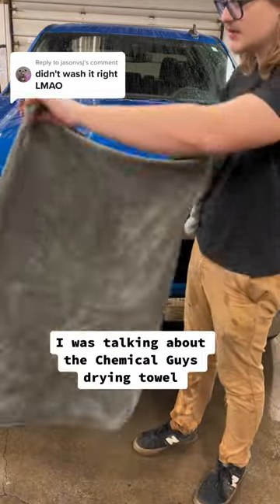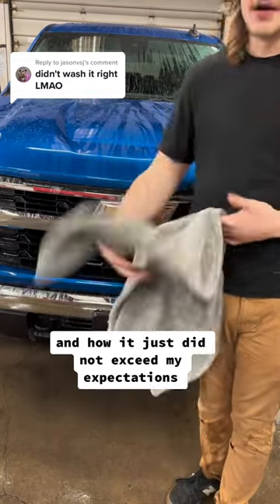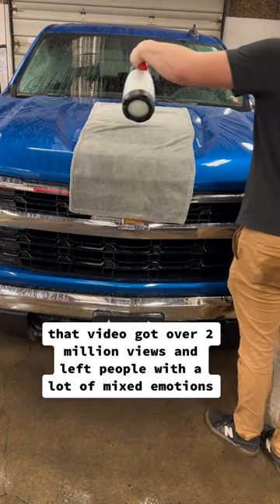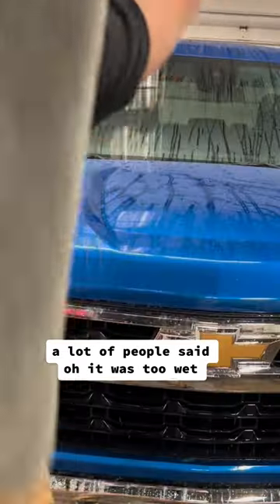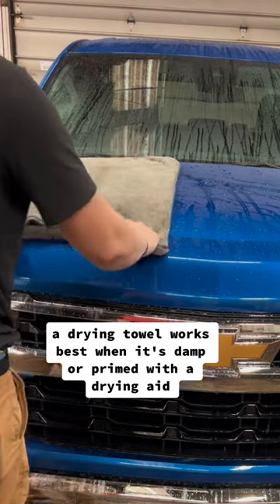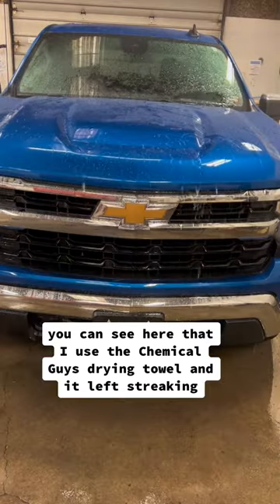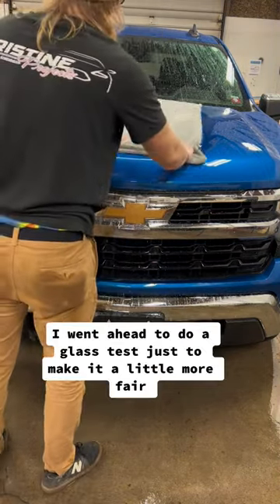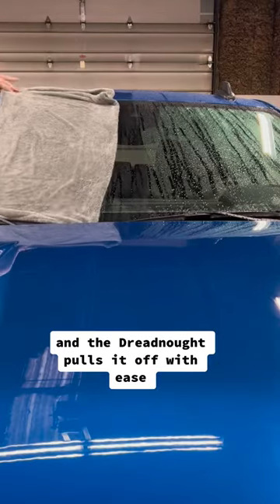satisfying Replying to @jasonvsj @autofiber gotta get a dreadnaught !